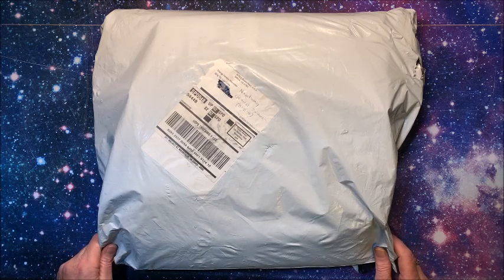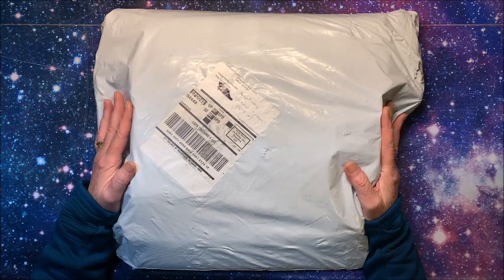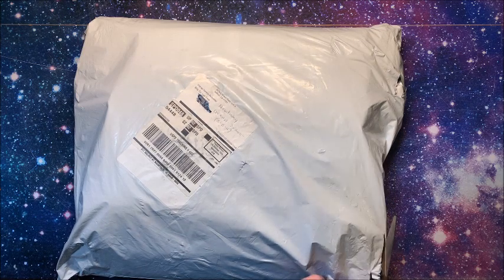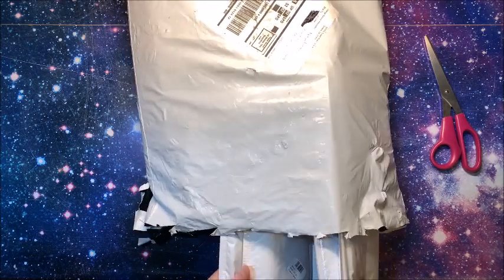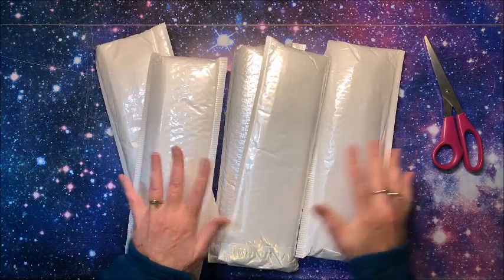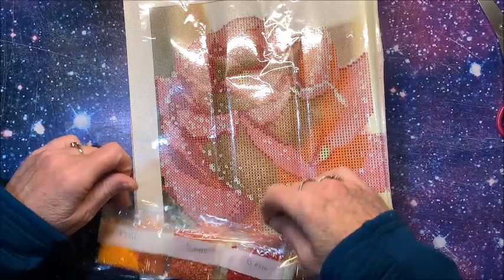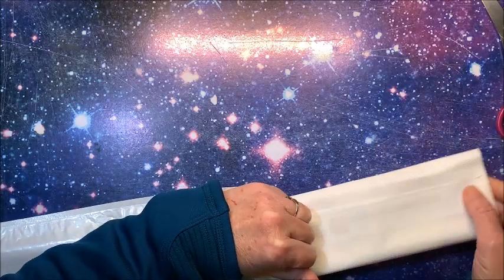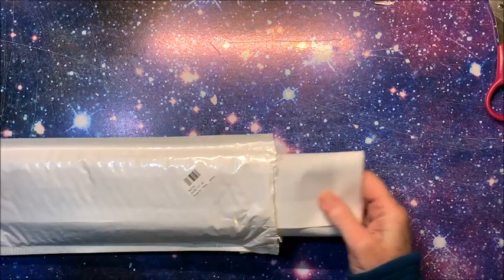Unboxing of Large Diamond Painting Haul from NewHomy - Part 1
In this video, I unbox 5 of 14 diamond paintings from NewHomy.  This is part 1 of 3 parts.